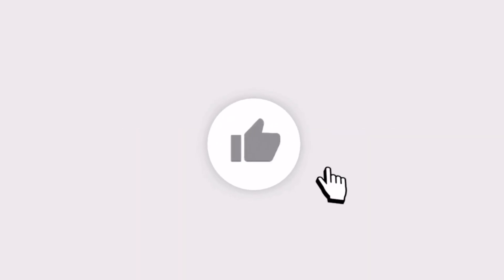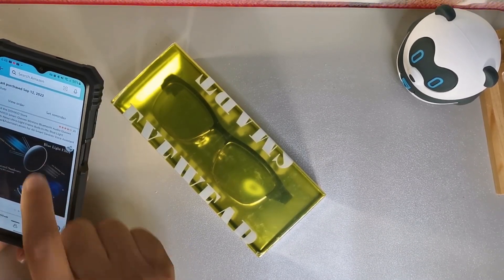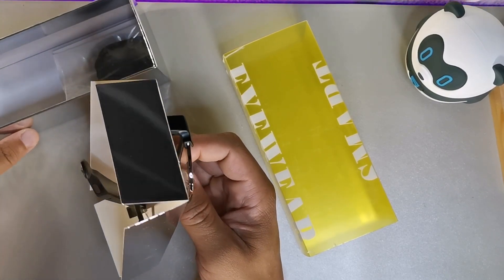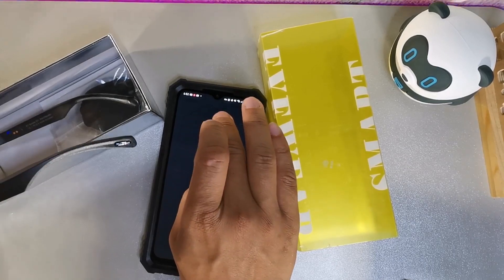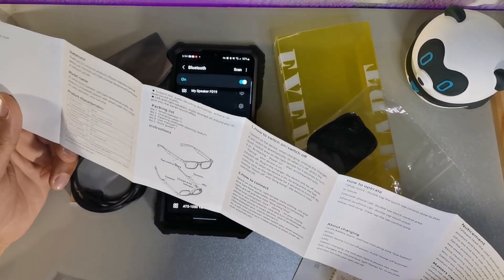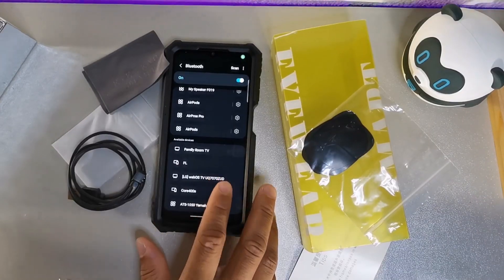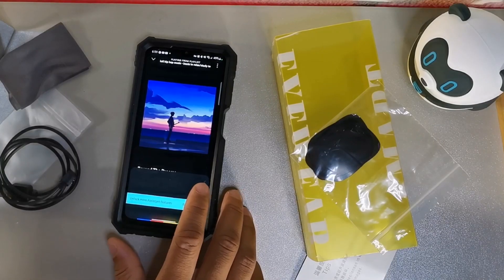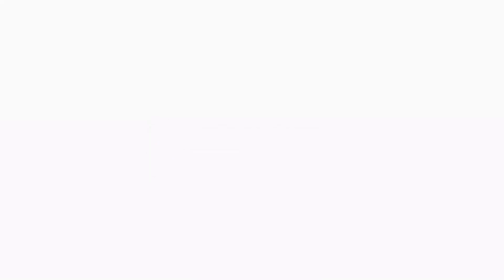Eyewear pro Bluetooth 5.0 Smart Sunglasses : DOVIICO Smart audio glasses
DOVIICO Smart Glasses Wireless Bluetooth Audio Glasses with Alexa Ultra-Light Frame Built-in Mic Blue Light Filter & Polarized Lenses for All Smart Devices Voice Assistant

👓Open-Ear Sound Experience : Our Smart Glasses are designed with an open-ear speaker, let you say goodbye to the discomfort of wearing headphones for a long time, immersive sound to the space around your ears. Sound quality loud enough, enjoy you favorite music. Bass frame won't interfere with your open ears listening to everything around you.
👓Alexa Voice Control & Touch - Bluetooth glasses use smart voice assistant technology, with the help of N.V software, Support to wake up "AIEXA, SIRI, GOOGLE" and all APP smart devices with voice control function at the same time. Helps you control your home smart devices. Such as ''refrigerator, air conditioner, TV, cell phone, microwave oven, electric stove, flat panel, video control doorbell, lights, curtains, dehumidifier and dryer'' etc. Bring great convenience to your life. The phone's voice assistant connection can be operated through the touch buttons on the glasses.
👓Blue Light Filter/Polarized Lenses - Bluetooth glasses are equipped with a polarized lens, can reduce glare, block 99% of ultraviolet rays which effectively protect your eyes from sun glare. Suitable for outdoor activities such as fishing, driving, walk the dog, etc. Blue light filter lenses can reduce 90% blue light relieve eye fatigue, dryness and vision loss. Suitable for outdoor activities such as watch TV & videos & phone & flat, play game, work in the office, etc.
👓Listen To Music/Hands-Free Calling - Easily connects your iOS/Android devices to enjoy all your favorite music. The built-in microphone enables you to hands-free calls with clarity, dual microphones pick up your voice clearly over background noises and Privacy mode automatically activates to stop people around you overhearing your calls.
👓IPX5 Waterproof - Has a strong waterproof effect, can effectively resist sweat and rain professional performance. Sophisticated technology, waterproof glasses performance reaches IP5 level. Don't worry about sweating or wet hair ruining them while exercising outdoors.
👓Frame Material - Made of tr90 material, it is super tough and does not break, and there is no risk of eye damage in emergency situations. The weight is the lightest in its class. without pressing the nose, very comfortable to wear. You can replace the lenses with prescription lenses.
👓Long battery life - Our smart Bluetooth glasses have 7 days of standby battery life, the built-in 100mAh battery is fully charged in 1hour, you can enjoy 6h music play and 6h calls, when folded up and not in use, it will automatically shut off to save power.